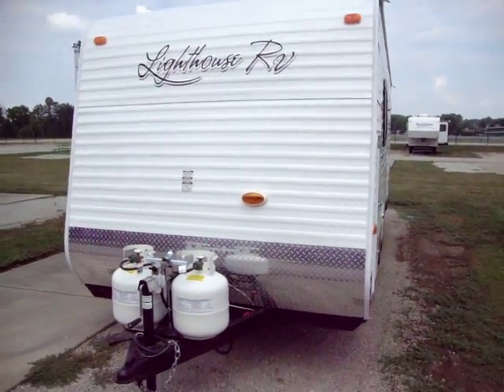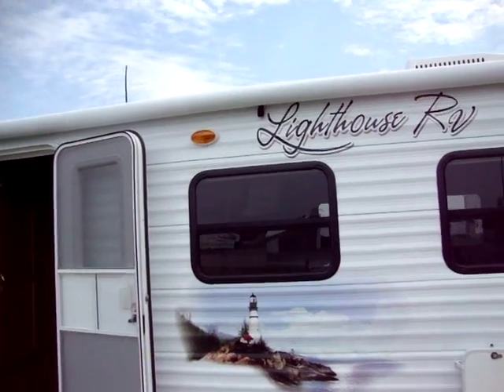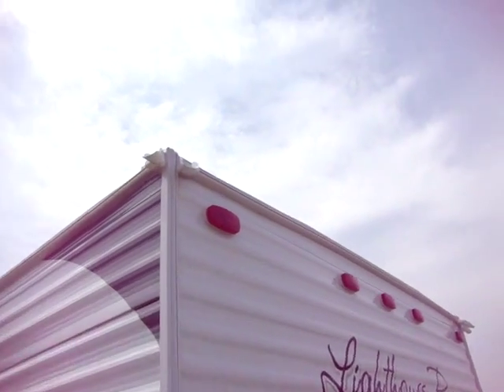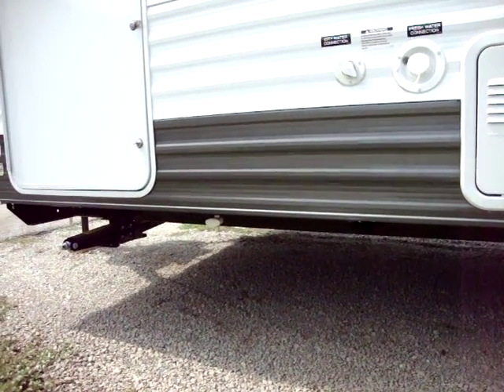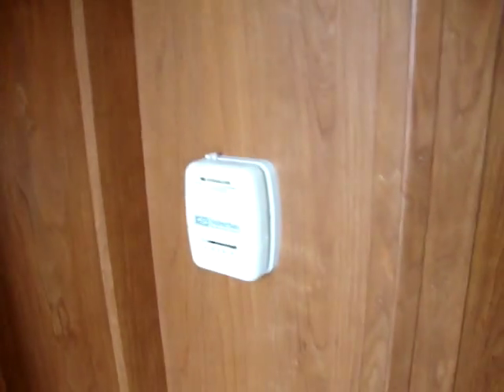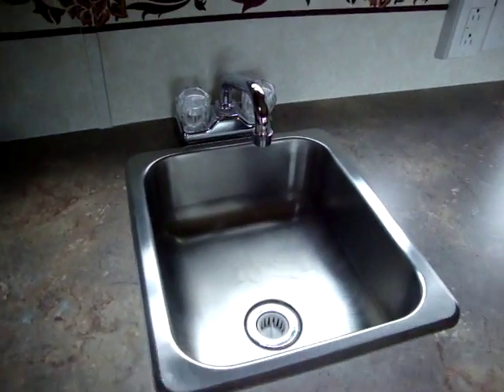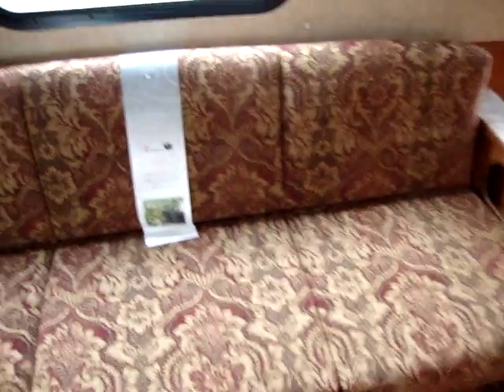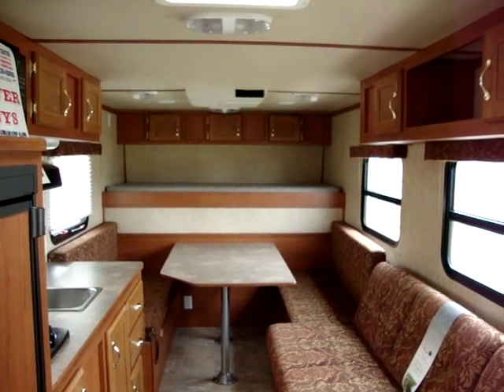Lighthouse 21 FB Camper Trailer @ Couchs Campers Ohio RV Dealer Indiana RV Camping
THIS UNIT HAS BEEN SOLD. This GREAT, Lightweight travel trailer by Lighthouse RV is perfect for a couple or small family. This new 2012 Light House 21 RB lite weight travel trailer weighs is only 3,240 lbs and includes a roof AC, Soft Touch Walls & Ceiling, 2 roof vents, DSI water heater, High Resilution Graphics, Refrigerator, Full Bath & Shower and much MORE!

Some of the other features of this lite weight camping trailer include:

*14" radial tires with electric brakes,
*13' Sun Chaser series awning,
*2-20# LP Tanks,
*TV Antenna,
*Star Bright Stone Guard,
*14" Radial Spare Tire & Carrier,
*Skylight over Shower,
*2 burner gas range top,
*Microwave,
*4 cu. ft. gas/elec Refrigerator,
*Power Vent in Bathroom,
*6gal gas/elec DSI water heater,
*AM/FM/CD stereo with 4 speakers,
*Soft Touch walls & ceiling,
*68"jacknife sofa,
*50amp converter,
*48" dinette cushions,
*15 gallon fresh water tank with 12v pump,
*20,000 BTU gas furnace,
*13,500 BTU A/C

If you are interested in this camping trailer or have any questions please call our RV Sales staff at (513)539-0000 or e-mail our RV sales team at
FREE RV DEALER PREP.
FREE RV BATTERY & BOX.
FREE RV ELECTRIC ADAPTERS.
FREE RV PROPANE BOTTLES FILLED.
FREE DEMONSTRATION OF CAMPER TRAILER.
FREE RV DUMP HOSE WITH CLAMP & FITTING.

RV financing available to qualified buyers.

Do you live far away from Couch's Campers? If so, ask about RV delivery and see if we can arrange RV shipping to your front door or maybe meet the RV shipping company half way for a small extra fee. We have shipped RV's all over the nation. Come let us put you in the camping trailer of your dreams today!